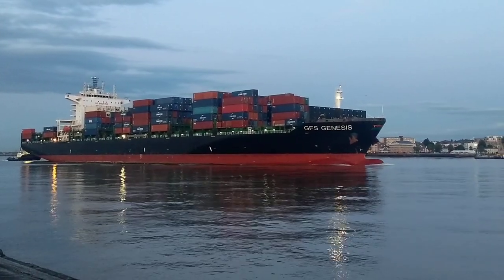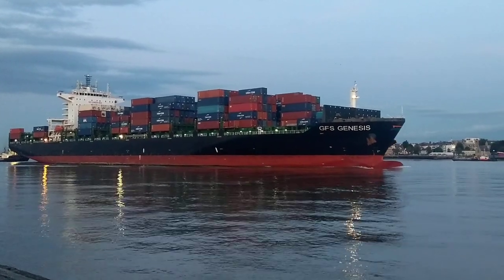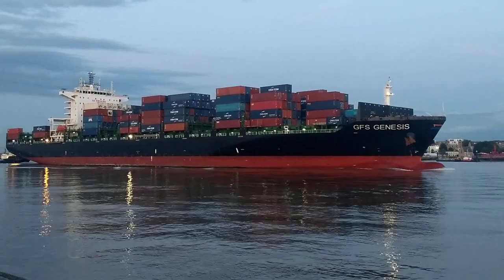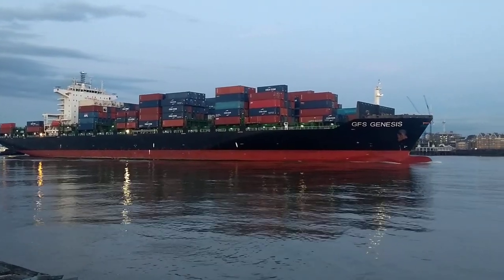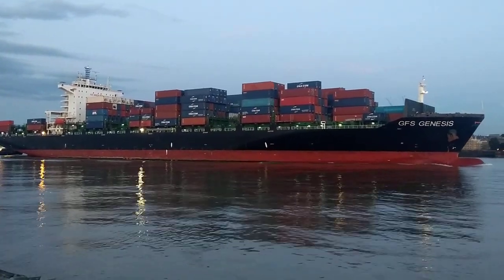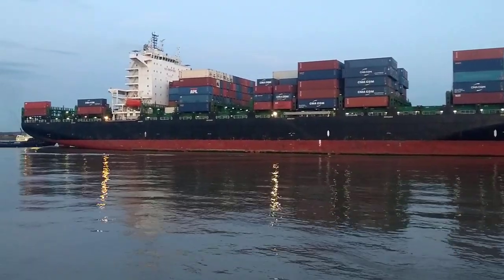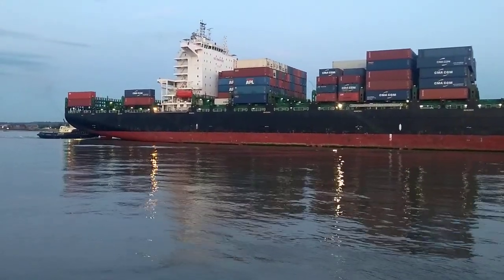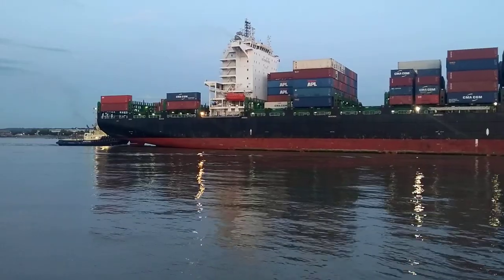GFS Genesis containership after Sunset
GFS Genesis containership after Sunset, I didn't plan on still being there.
Summer Deadweight (t) 53500
Length Overall (m) .       .240
Beam (m) .                       .37
Year of Built 2015